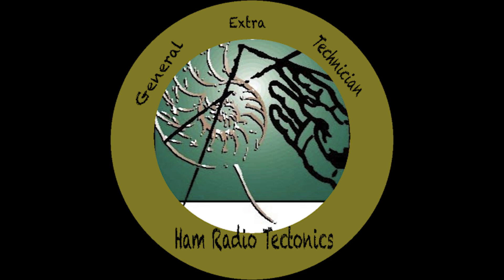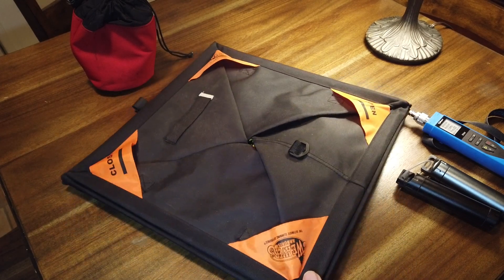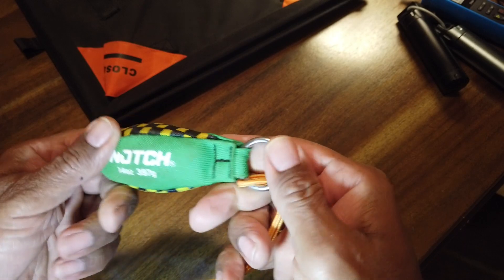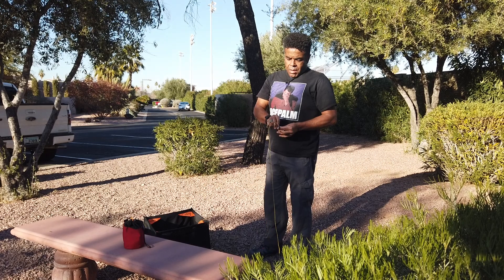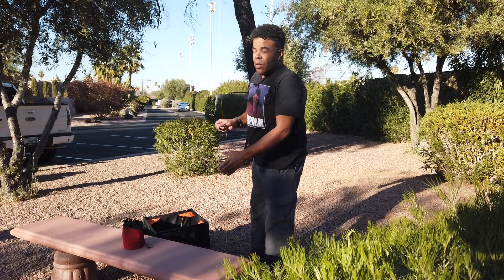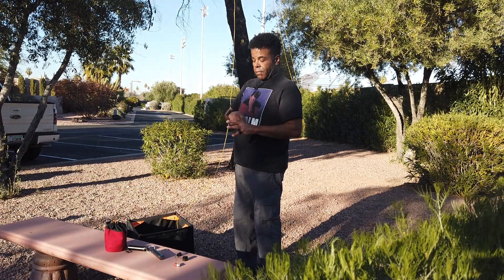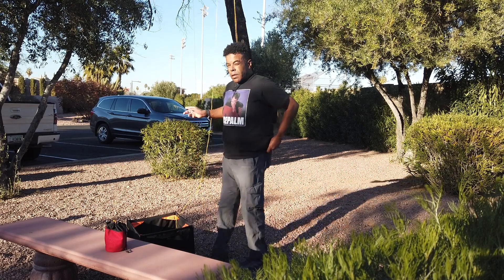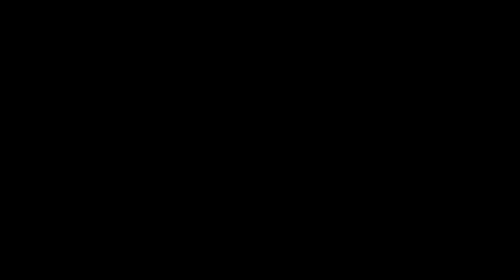How Do I Get My EFHW or Wire Antenna Into the Tree?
antenna efhw hamradio People new to Ham Radio often want answers to question that are taken for granted with experience. This video tries to inspire the New Ham with ideas and solutions for deploying wire antennas such as dipoles and end-fed half-waves or any other antenna that needs a tree to lend height.

Weaver Throwline storage cube
Weaver Throwline storage bag
Throwline / Throwweight set
Nite Ize S-Biner